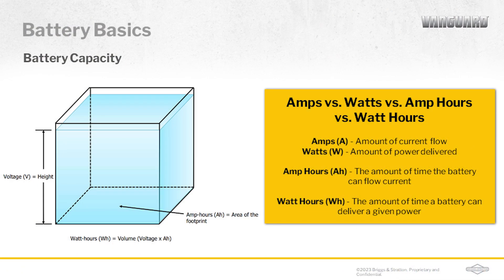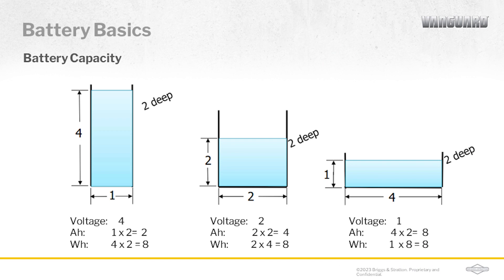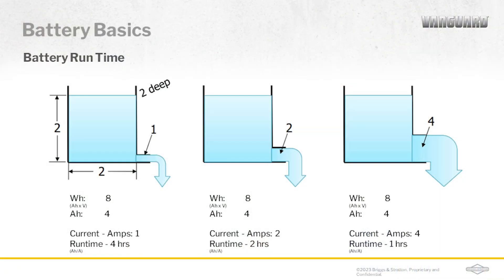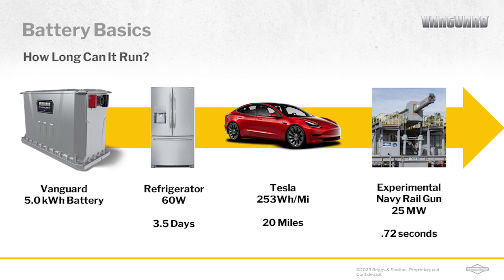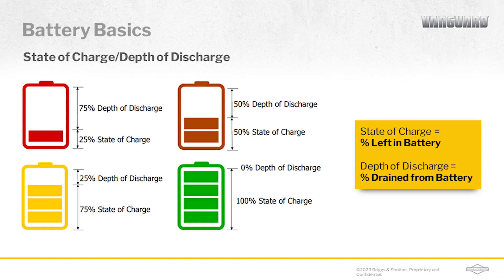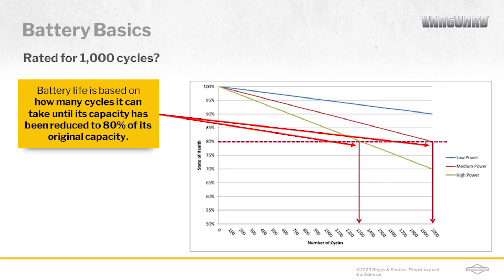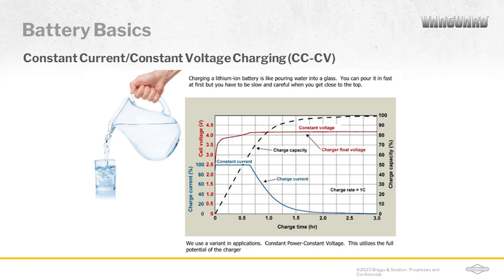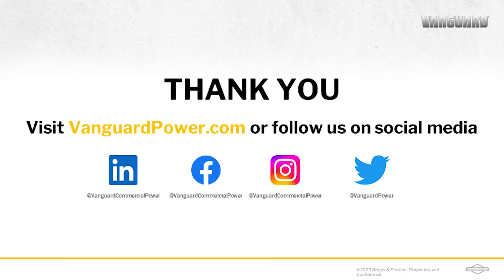Battery 101 | Battery Basics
Are you looking to convert a few pieces of equipment or entire fleets to battery power? If so, there are common yet important questions you should be asking. In this series, we'll talk about Lithium-Ion battery basics and everything you should know from run times to charge times in real-life scenarios.